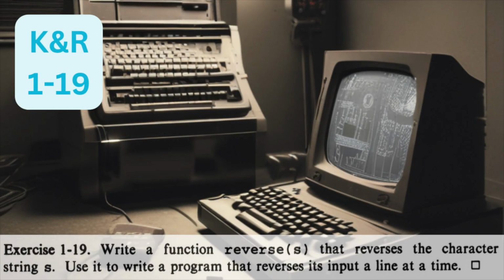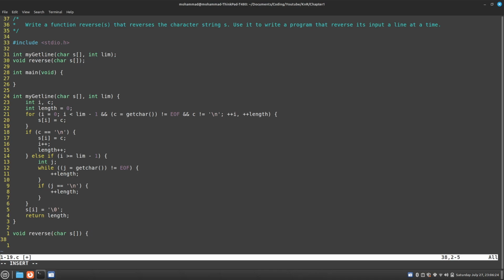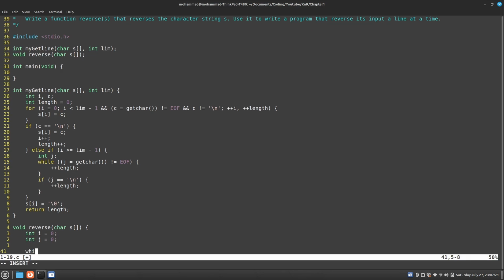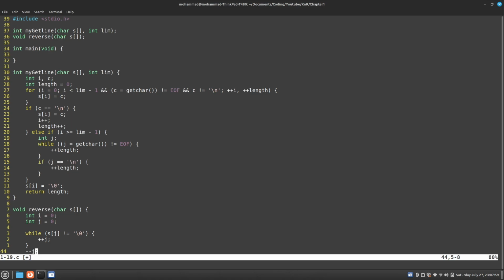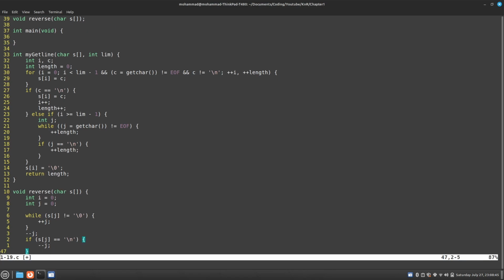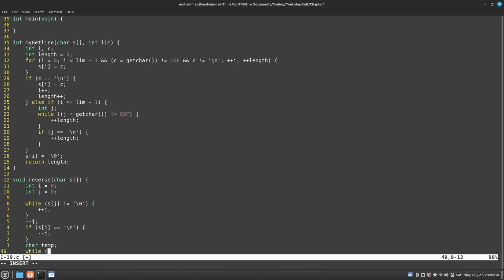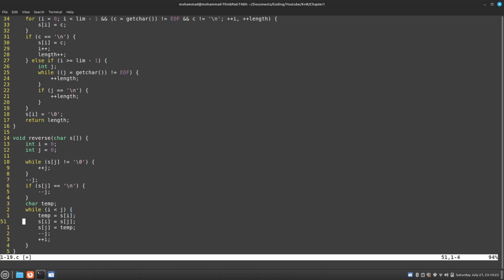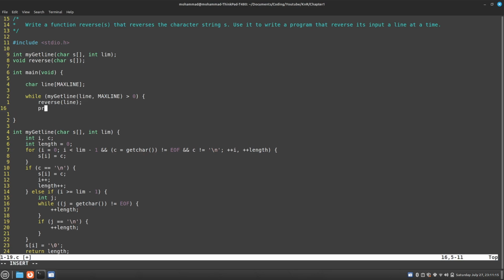The C Programming Language K&R: 1-19 Solution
In this video I go through the solution to exercise 1-19 from the C Programming Language book by Brian Kernighan and Dennis Ritchie (K&R).
All content is self contained and no new concepts are used that haven't been covered in the book thus far. This program reverses input lines using a reverse function. It uses the get line function from the previous video solution. The get line function used is written in this video:

1-19: Write a function reverse(s) that reverses the character string s. Use it to write a program that reverses its input a line at a time.

1-19 0: 52